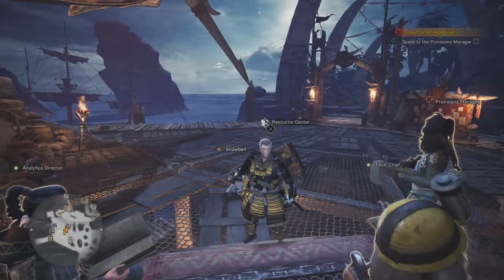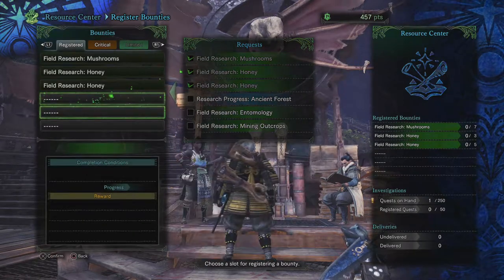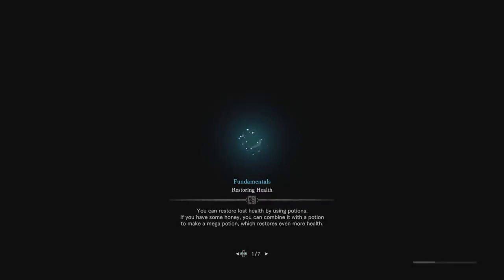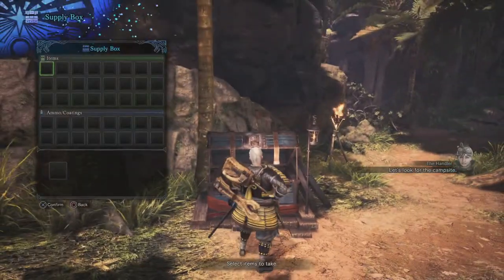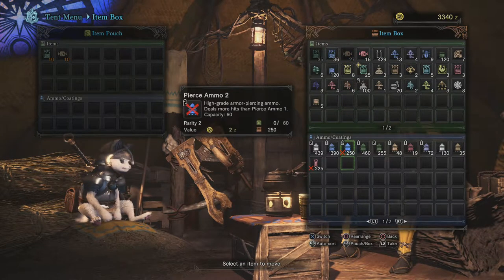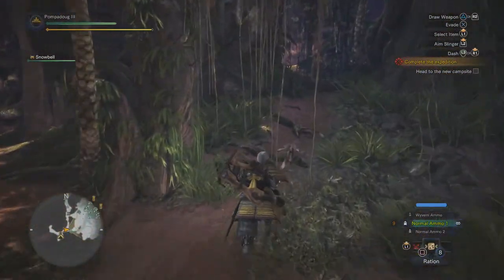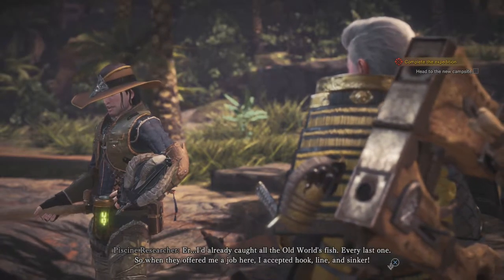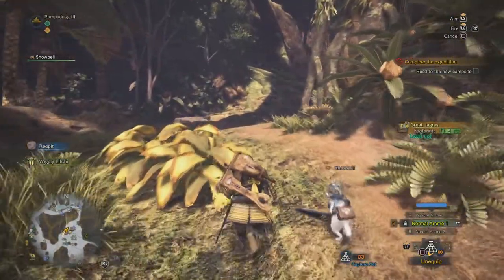Monster Hunter World: Setting up a colony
PompaDoug scours the Ancient Forest for a suitable location to set up camp.  Can he dispatch the pesky Kula-Ya-Ku making trouble for our intrepid expedition?